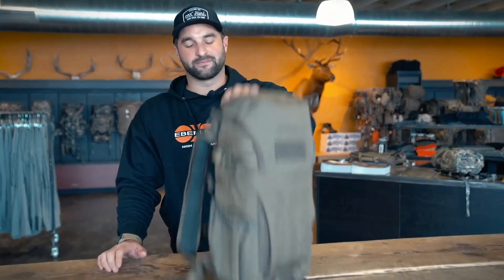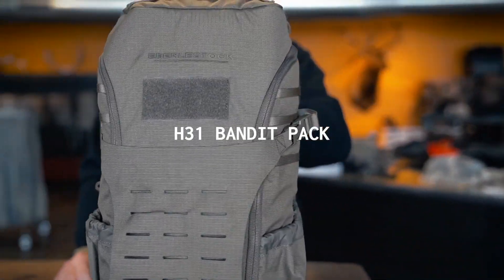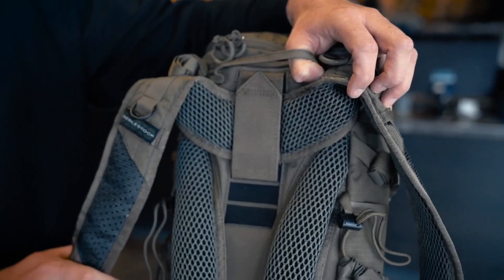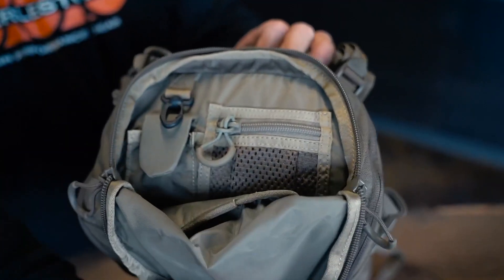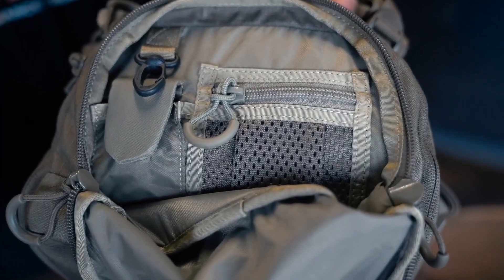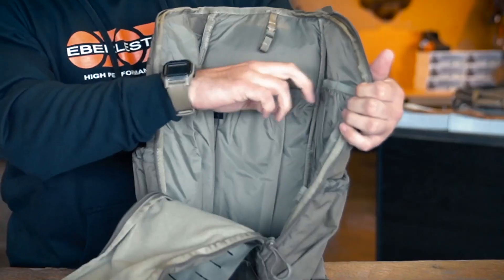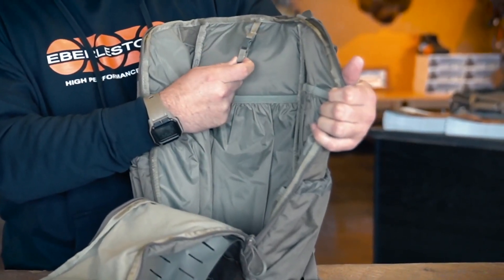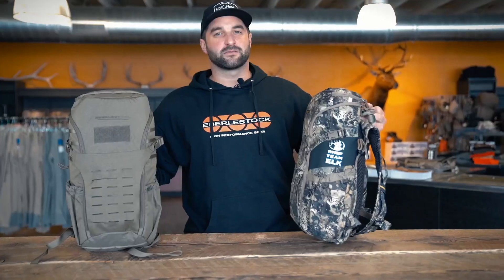Eberlestock Bandit Pack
📦 VIEW ON AMAZON
LIGHTWEIGHT AND VERSATILE: As the lightest pack in our everyday carry lineup, the H31 Bandit is purpose-built for daylong hunts and hikes. The exterior utility panel features laser-cut MOLLE webbing to allow the attachment of compatible accessories and pouches and to carry a jacket or gear for quick access. Water bottle side pockets can hold a tripod or spotting scope and inside the top lid, you’ll find small item organizers like a zippered mesh pocket and a pistol magazine pouch.

TECHNICAL SPECS: Weighing only 2.50 lbs, the H31 Bandit is easy to carry and won't weigh you down on your adventures. It has a generous amount of storage with a volume of 835 cubic inches and plenty of space to store all your essential gear. The pack's compact dimensions measuring 18.25H x 7W x 6.5D is compact and won't take up too much space in your luggage or storage area.

ALL-DAY COMFORT: The Bandit features padded straps and a ventilated back panel for added comfort during extended periods of wear. The added adjustable sternum strap and hip belt help distribute weight evenly for optimal support and makes it the perfect pack for daylong hunts and hikes.

HYDRATION-COMPATIBLE: Included is a hydration interior clip and a port for the drinking tube, making it easy to stay hydrated on the go. The clip is compatible with most hydration bladders, including the Eberlestock 2L or 3L Source hydration bladders.

EBERLESTOCK GUARANTEE: We are confident that we fulfill every order with the utmost quality, accuracy, and timely delivery. In the event that we do not meet any of your expectations, we are happy to return or exchange items that comply with our simple guidelines
🏷️ CHECK THE PRICE ON AMAZON